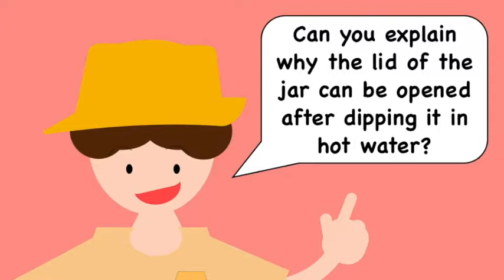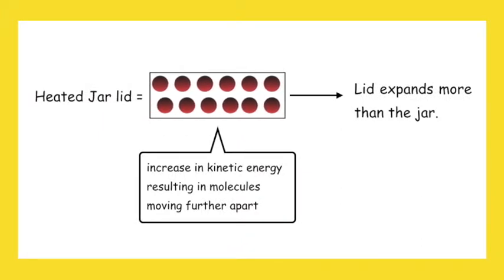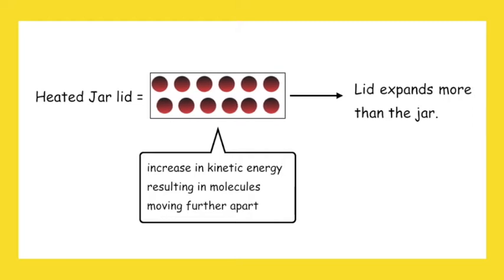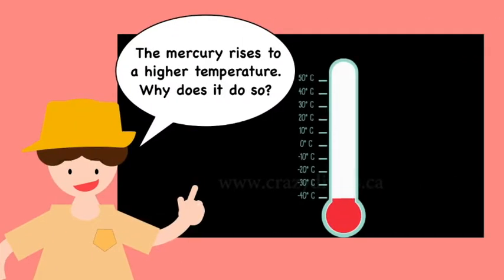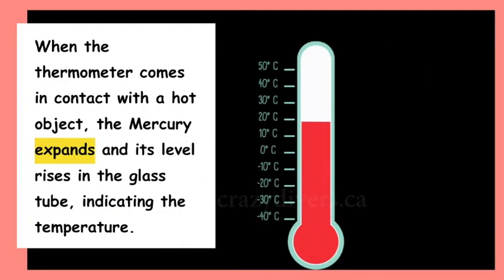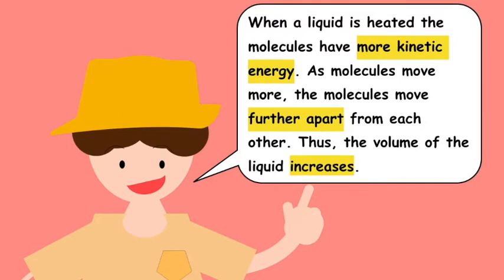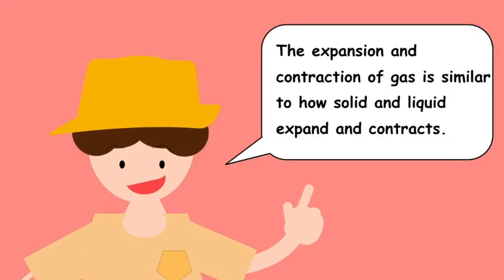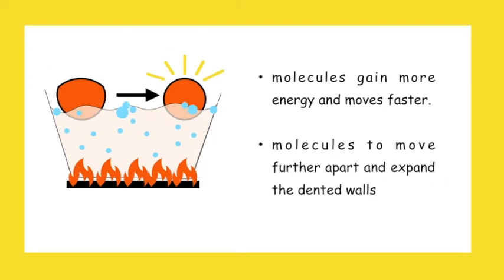AR: Effects of heat gain and loss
AR on Jar